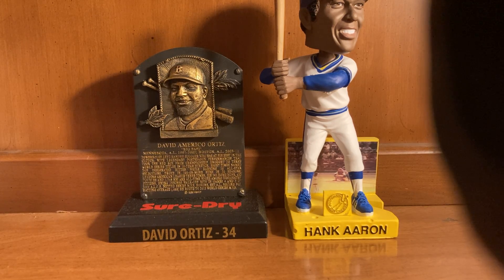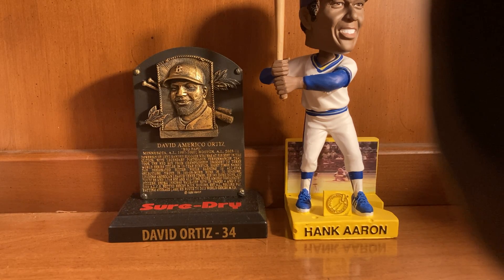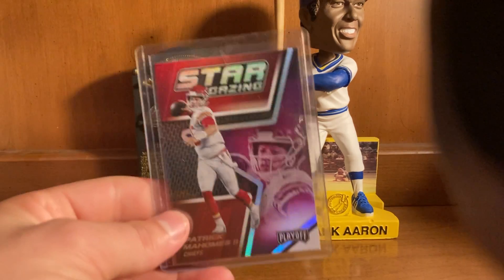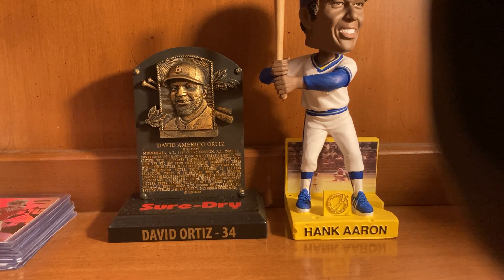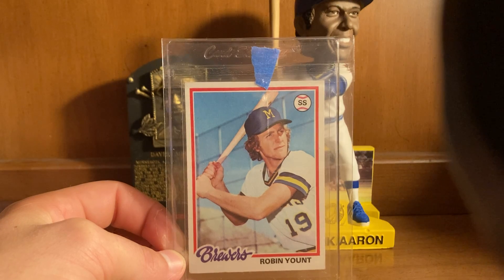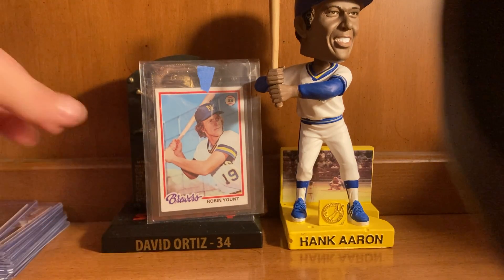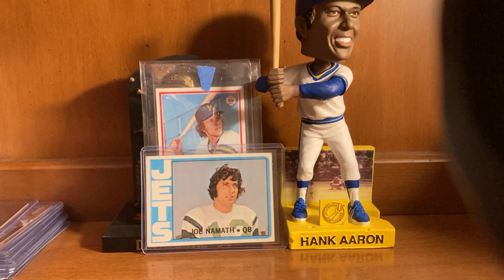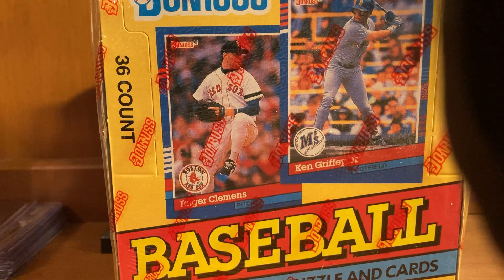Nolan Ryan cards and more